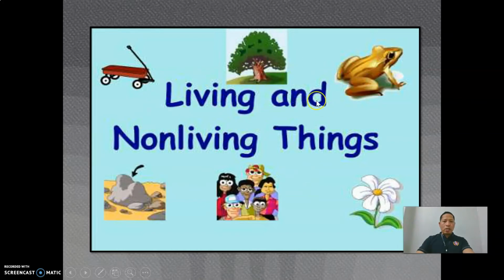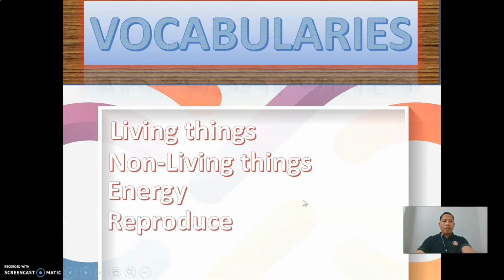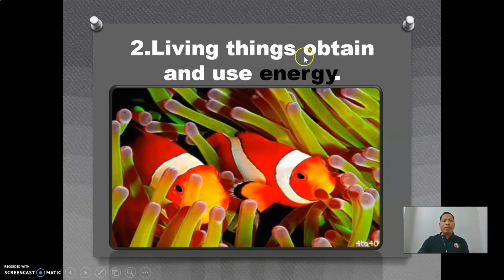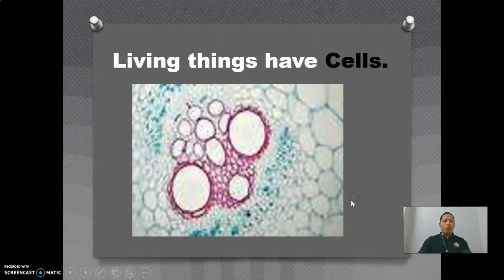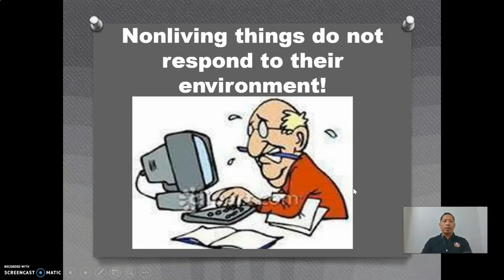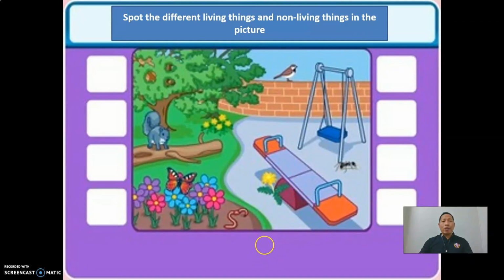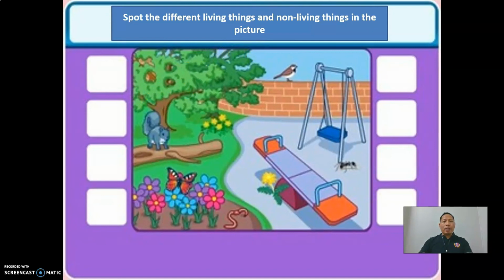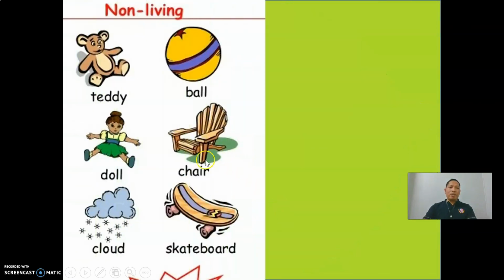Science 2 (LIVING THINGS AND NON-LIVING THINGS)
The term living thing refers to things that are now or once were alive. A non-living thing is anything that was never alive. In order for something to be classified as living, it must grow and develop, use energy, reproduce, be made of cells, respond to its environment, and adapt.